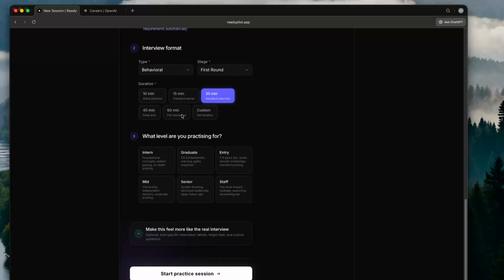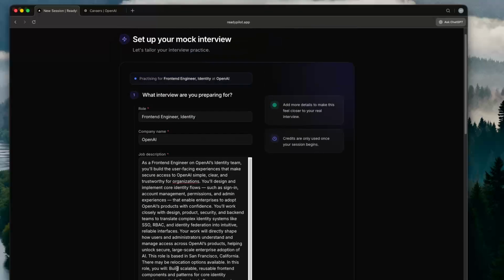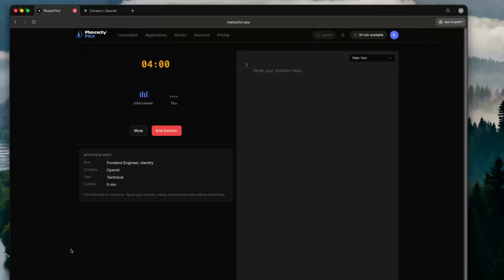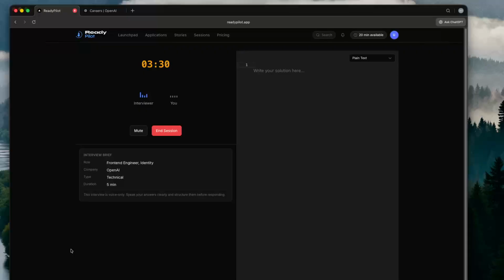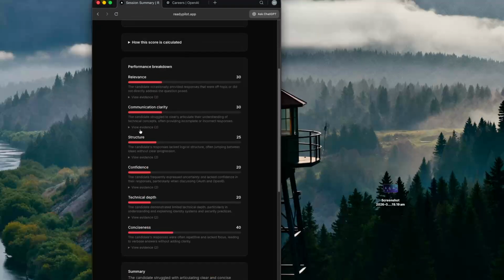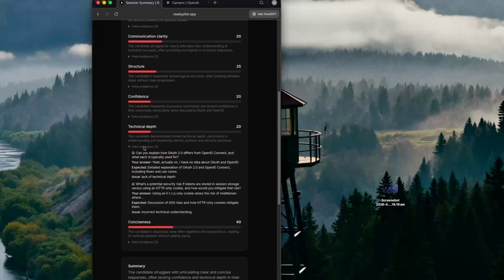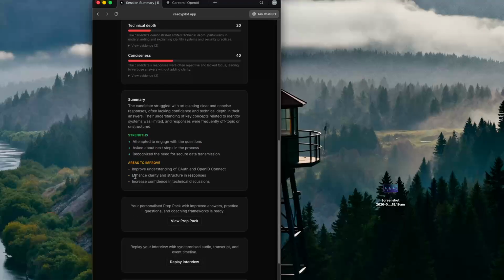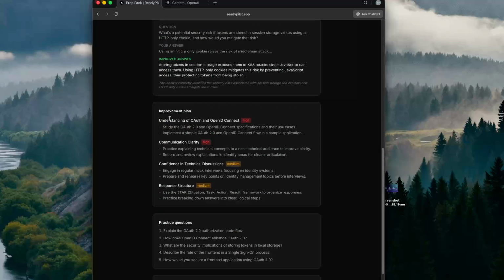AI Interview Practice That Feels Real | ReadyPilot Demo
Struggling to pass interviews even when you know the answers?

ReadyPilot is an AI-powered interview practice tool that simulates real interview pressure — so you can think clearly, answer confidently, and perform at your best when it matters.

In this demo, you’ll see how ReadyPilot:
• Asks realistic interview questions
• Adapts based on your responses
• Helps you structure stronger answers
• Trains you to stay calm under pressure

Most candidates don’t fail because they lack knowledge — they fail because they haven’t practised in a realistic environment.

That’s what ReadyPilot fixes.